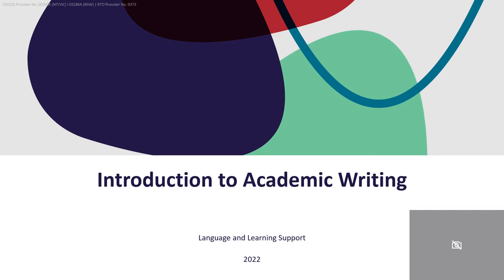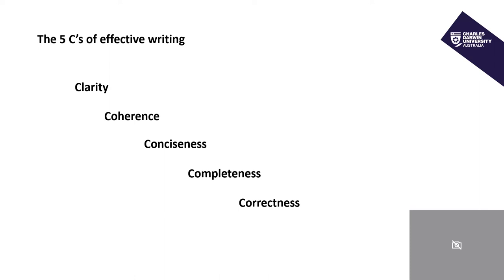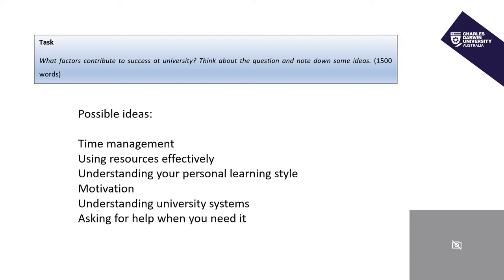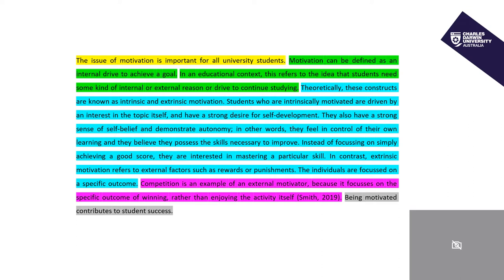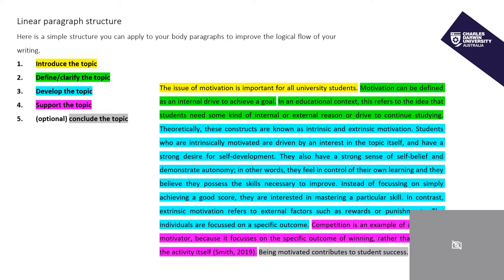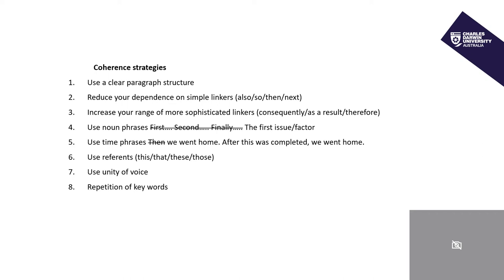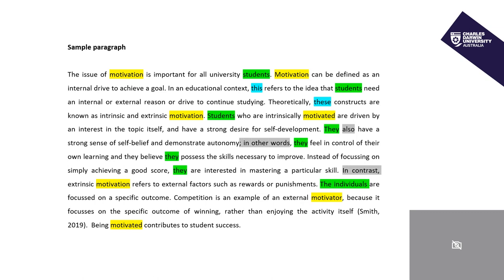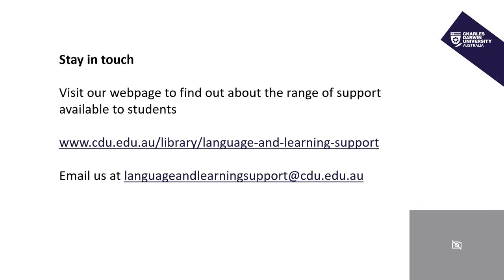Introduction to academic writing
If you have been away from university study for some time, this short video will help make your writing more effective.